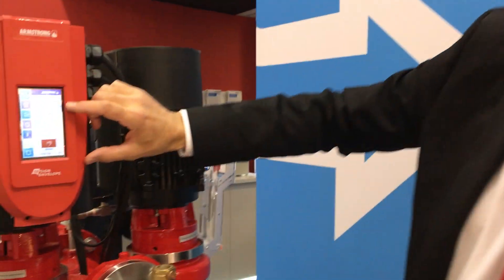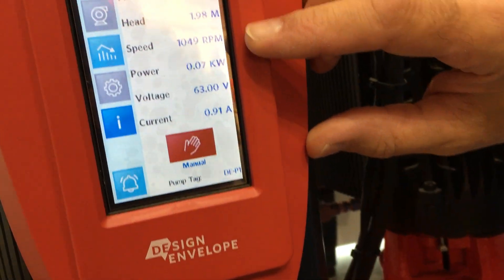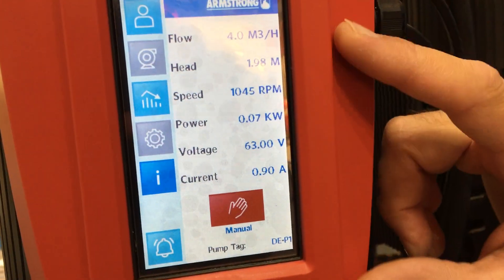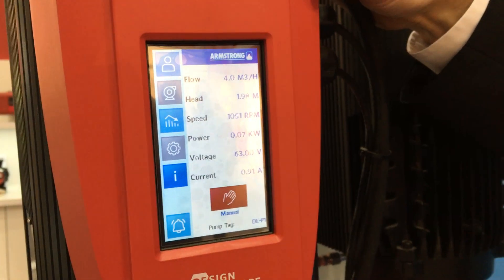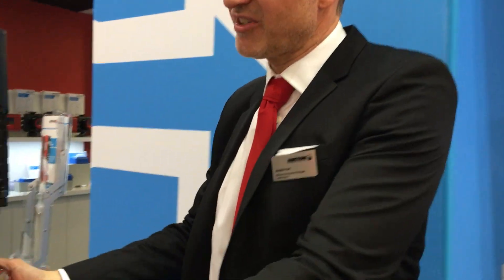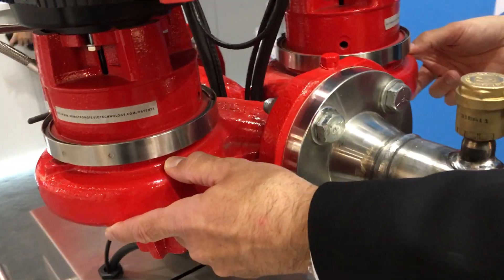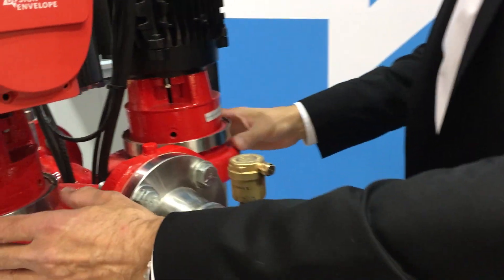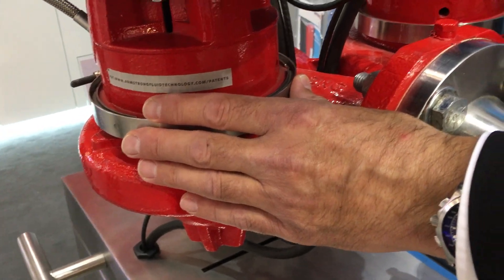Armstrong Fluid Technology's Tango pump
Armstrong Fluid Technology's Andrei Hari talks about the company's new Tango pump during ISH2019 in Germany.